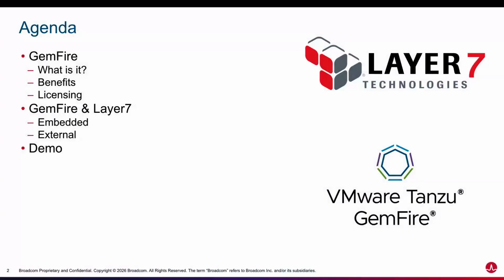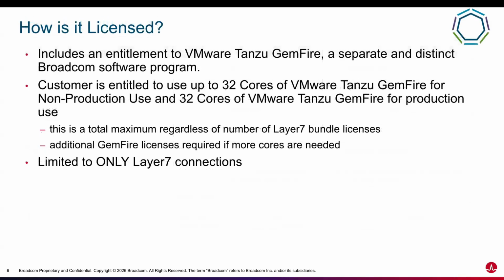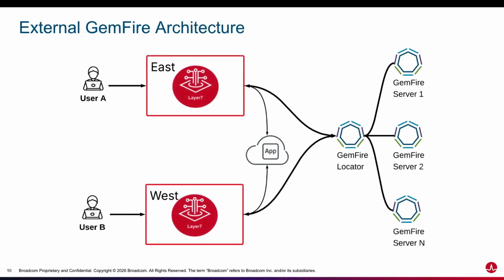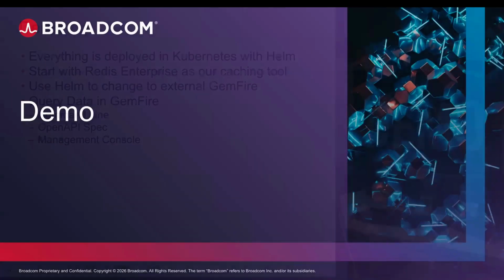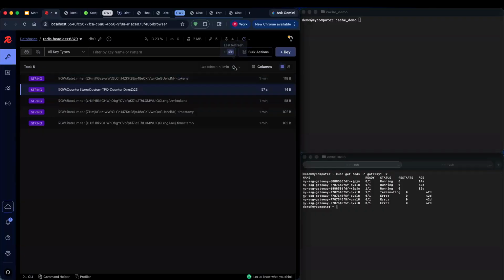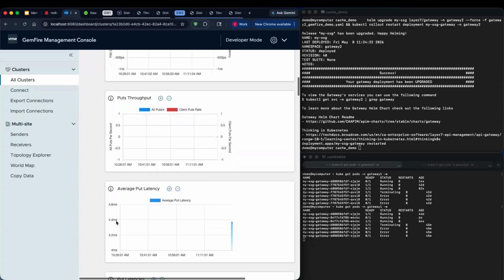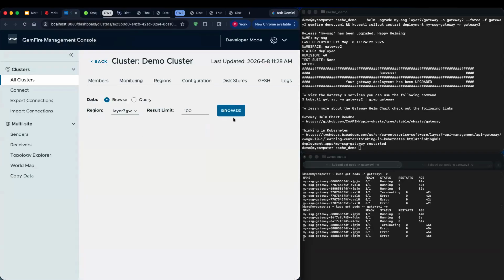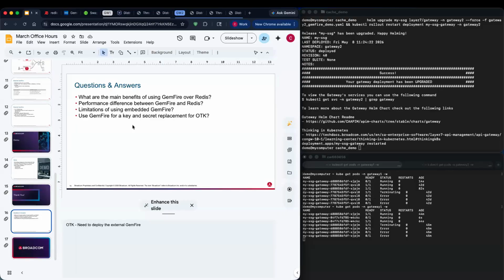Layer7 API Security March 2026 Office Hours Gemfire Integration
Gemfire Integration presented by Chris Waun